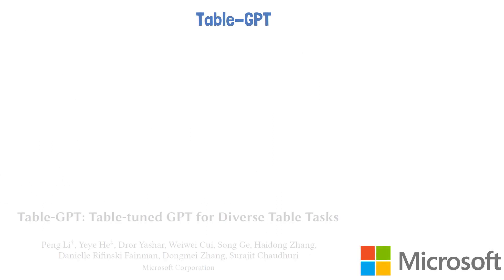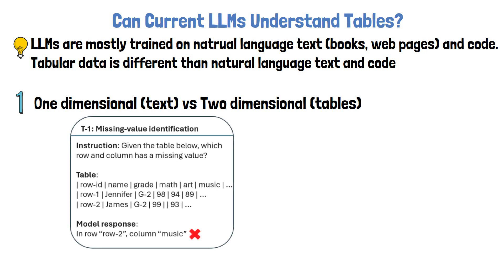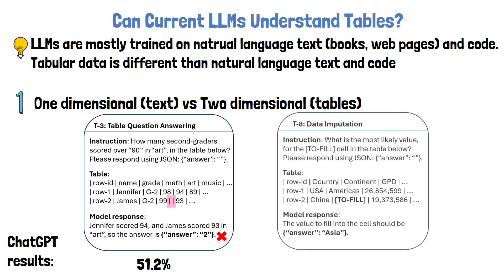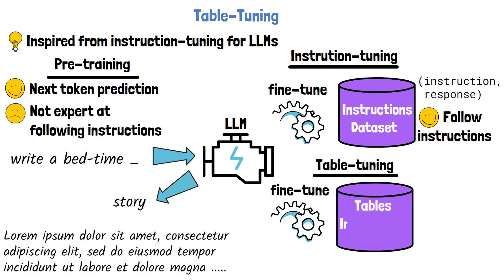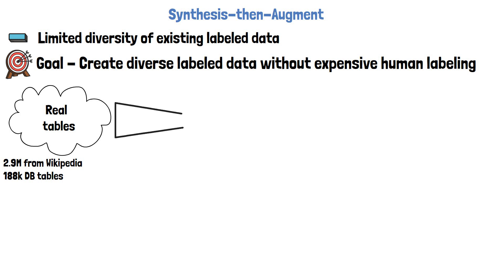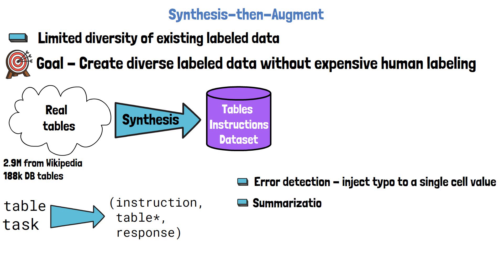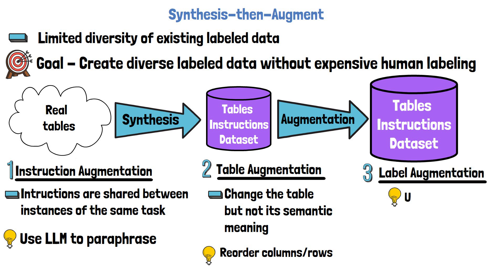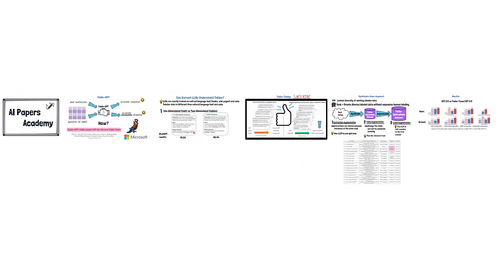Table-GPT by Microsoft: Empower LLMs To Understand Tables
In this video we dive into Table-GPT, a large language model (LLM) that can understand tables. Table-GPT was presented in a new research paper from Microsoft, titled "Table-GPT: Table-tuned GPT for Diverse Table Tasks".
We first review the capabilities of current LLMs, ChatGPT in particular, to understand tables, which shows a big room for improvement.
Then, we introduce table-tuning, a concept introduced in the paper to improve the performance of LLMs on tables related tasks. This method was inspired from instruction-tuning, and so we first to a quick recap of large language models training process.
Afterwards, we dive into the creation of the dataset used for table-tuning, which is created using a method the researchers call synthesis-then-augment, which include automatic generation of the dataset from real tables, using synthesis and augmentation.
Finally, we review the results of Table-GPT comparing to GPT 3.5 and ChatGPT.

Chapters:
0:00 Introduction
0:54 Can Current LLMs Understand Tables?
3:02 Table-Tuning
5:00 Synthesis-then-Augment
8:10 Results